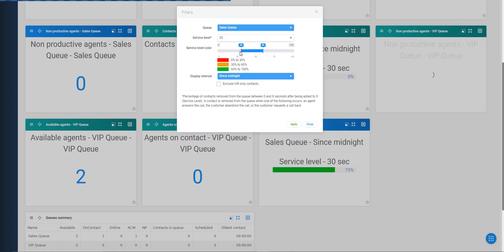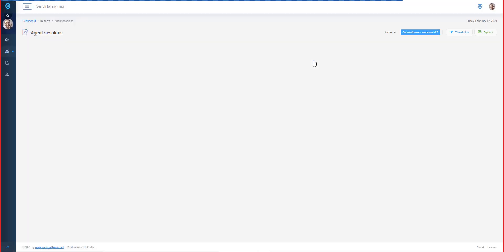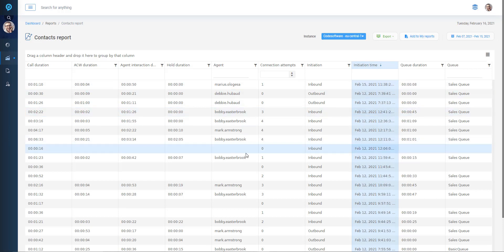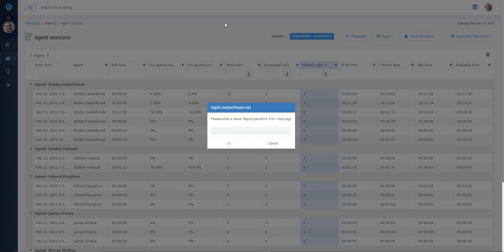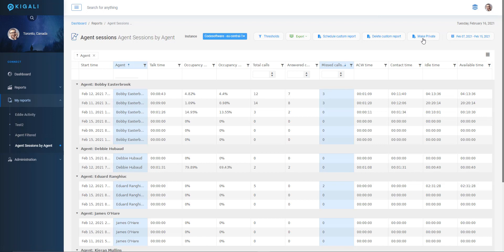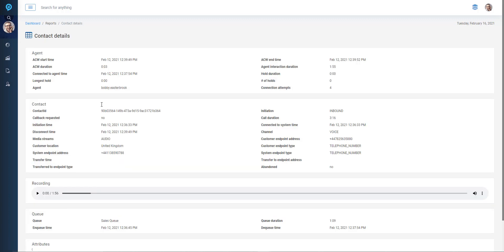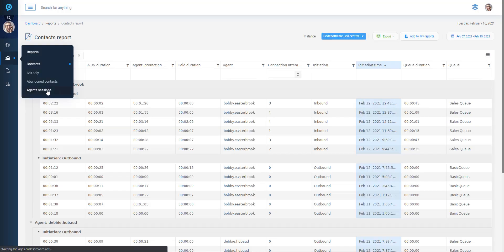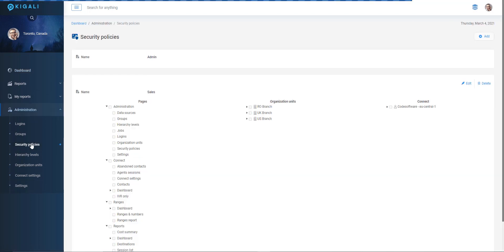Kigali - wallboards and reporting for Amazon Connect. Overview and Demo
Add wallboards, advanced reporting and voice recording features to Amazon Connect

With Kigali Connect you have the ability to boost the efficiencies and productivity of your Amazon Connect Contact Center.

Built using AWS technologies
Available on AWS MarketPlace
User defined wallboards
Real-time data visulization
Historical performance trends
Standard report templates
Creation of custom-made report formats
Playback recorded calls
Role based access and security policies

Add wallboards, advanced reporting and voice recording features to Amazon Connect to ensure the highest levels of service delivery

Visibility of trends in call handling times ensuring SLAs are being met
View real-time agent and queue status allowing for dynamic decision making

Ensure the correct allocation of resources resulting in the highest levels of customer satisfaction

Gamification to increase the productivity of agents

Playback calls for agent training and monitoring